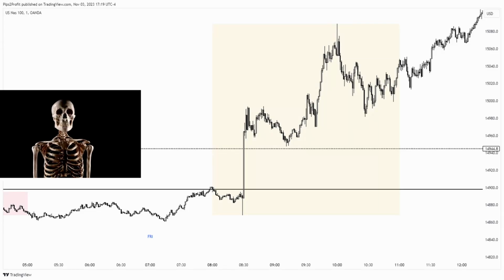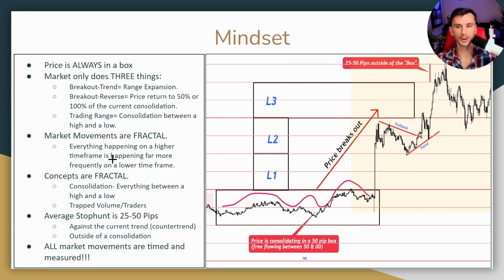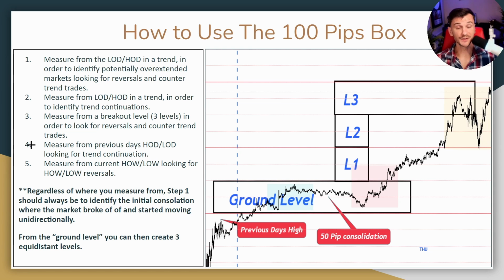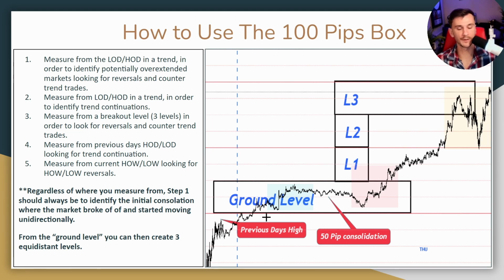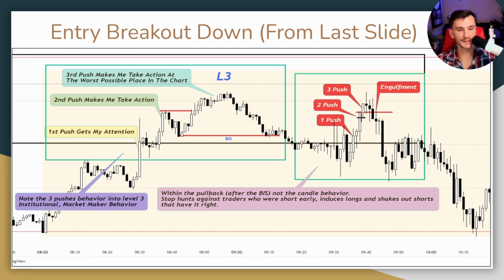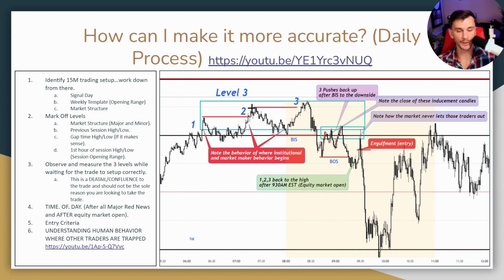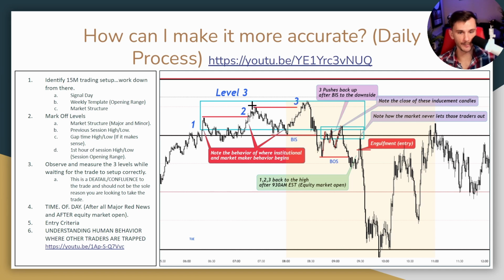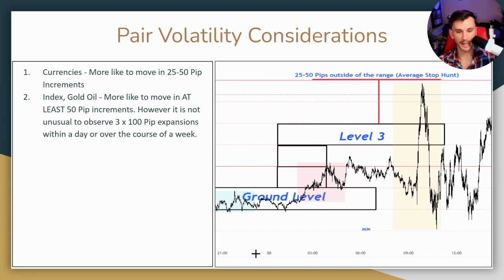Market Maker Templates You Have NEVER Heard Of [Day Trading Strategy]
Lets Get THIS Video to 1K Likes 🤯

Indicators: TradingView MT4- Sweet Spots ISessions MT5- Market Session Times LT Round Numbers High Low Open Close Bar Countdown

 / pips2profit

🔴All of my content is my interpretation of what Is taught by Stacey Burke, in an attempt to help others better grasp the concepts through another person's eyes.